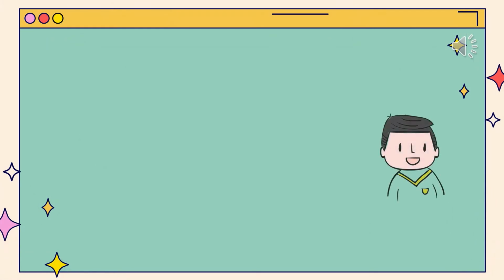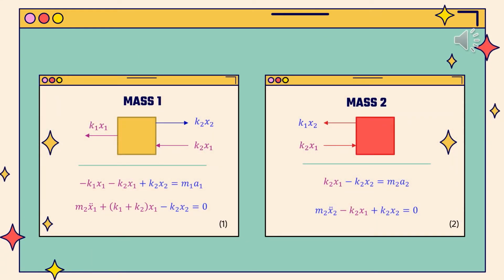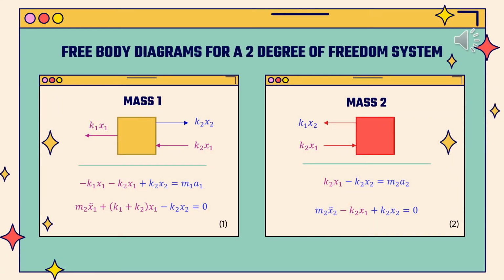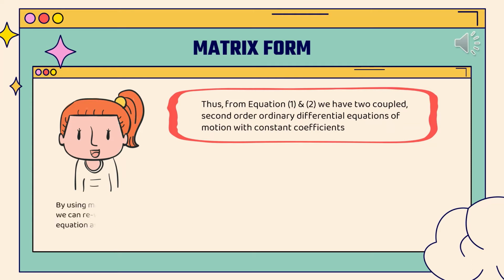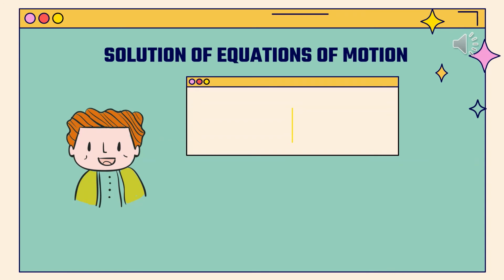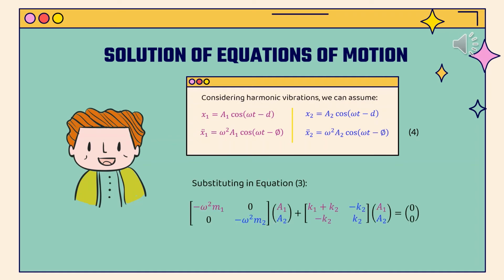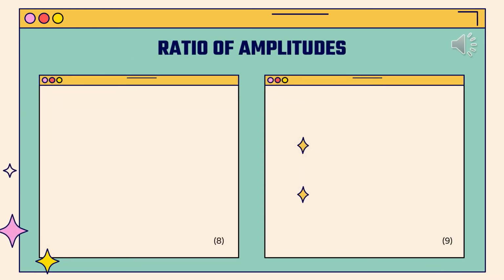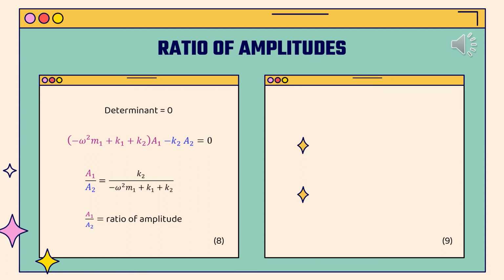ECC3011 ENGINEERING MATHS 1 SEM 1 2020/2021 GROUP ASSIGNMENT ENGINEERING APPLICATION OF MATRICES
TOPIC: TWO DEGREE OF FREEDOM IN A SPRING MASS SYSTEM (MATRICES)
COURSE: ECC3011 ENGINEERING MATHEMATICS 1
LECTURER: DR. ADI AZRIFF BASRI

TEAM MEMBERS:
1. AHMED MARWAN MOHAMED MAGDI (208650)
2. FARAH ZULAIKHA BINTI JAFRIKHAIRI (207785)